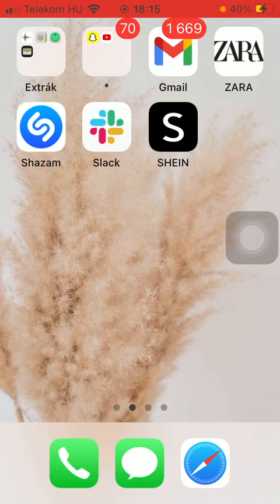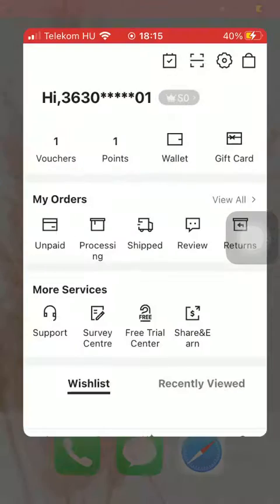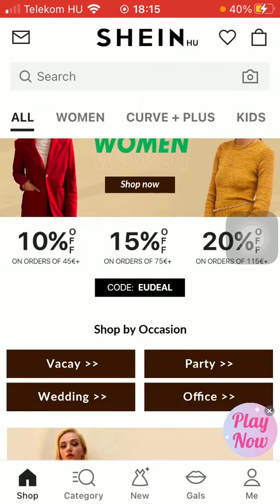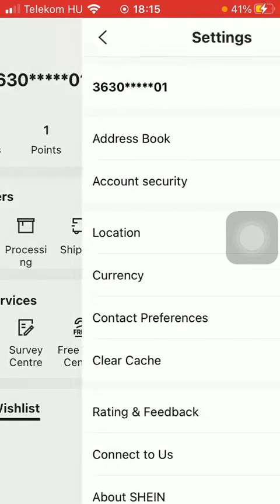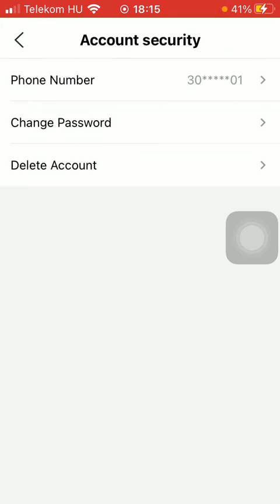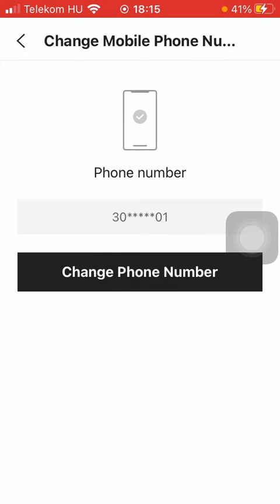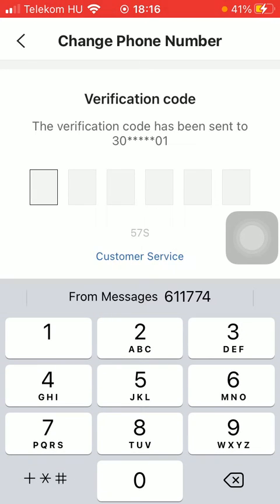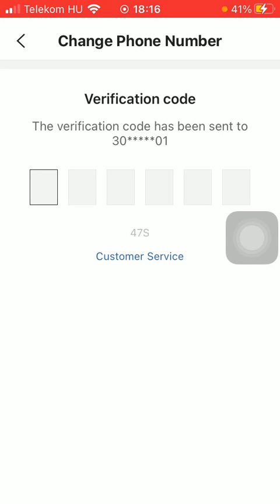How to change your phone number on SHEIN?